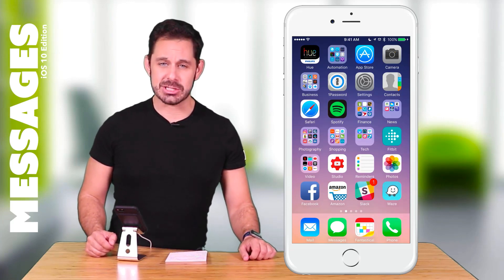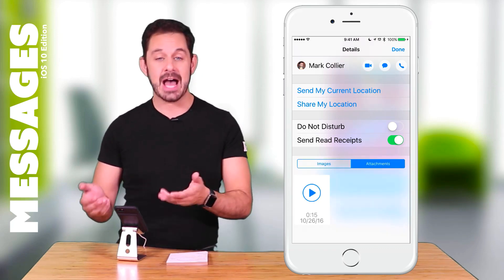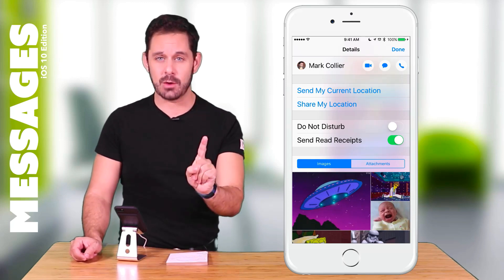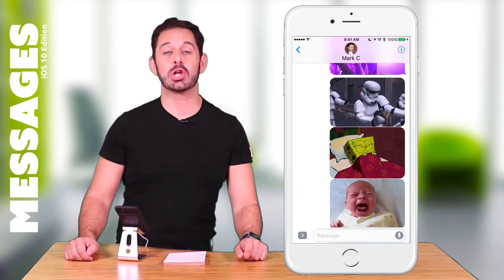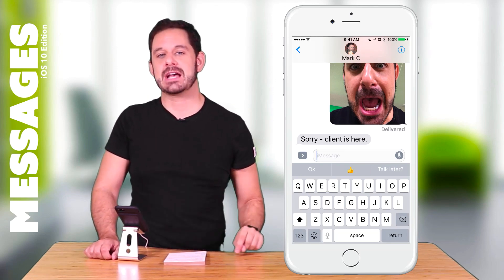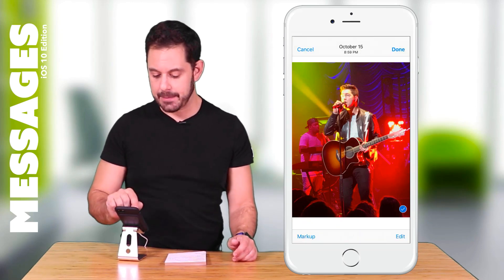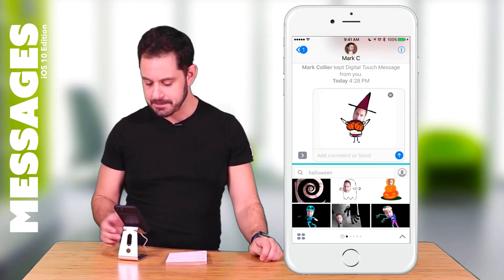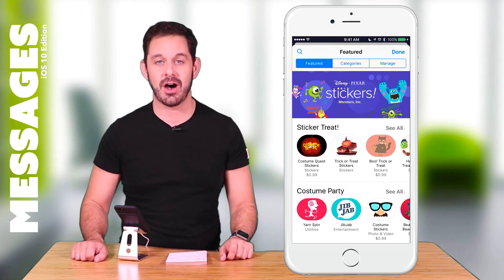iPhone Messages Tips and Tricks IOS 10 Edition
Message for iPhone is the most widely used app and so we've decided to do an entire class devoted to covering this app. We'll discuss new features like tap back, markup, and stickers as well as older features that you might have missed.

Our Favorite Apps/Stickers for iPhone (many of these links will only work if you live in the USA. Otherwise you can just search for them).

00:28 Force Touch
01:05 Audio Memos
01:50 Inspector
2:35 Send Current Location
02:50 Share my location
03:19  Individual Do Not Disturb
03:41 Individual Read Receipts
04:34 Link Previews
04:58 Instant Photos
06:32 Tapback
07:04 Predictive Text
08:13 Digital Touch
09:32 Markup Photos
10:17 Apps for Messages

Do you have a favorite app for messages that you want us to check out? Mention it below in the comments (no links please...just the name is fine)